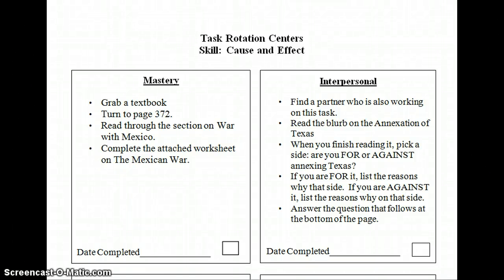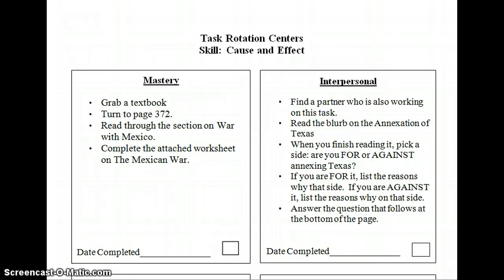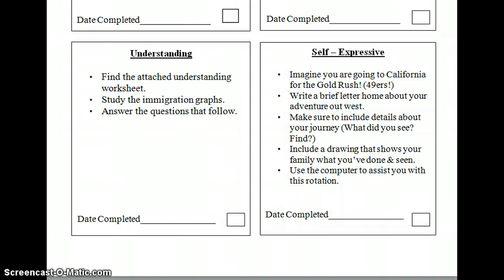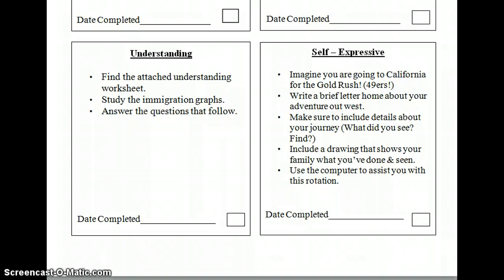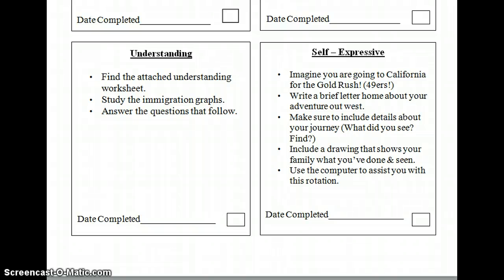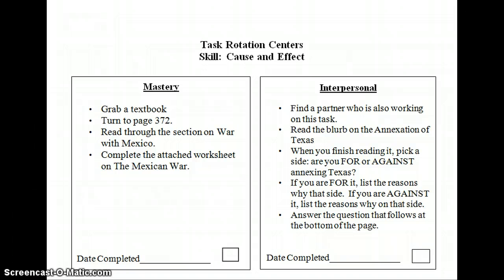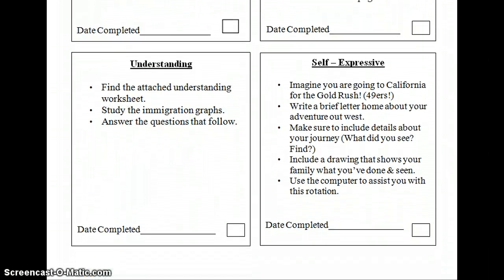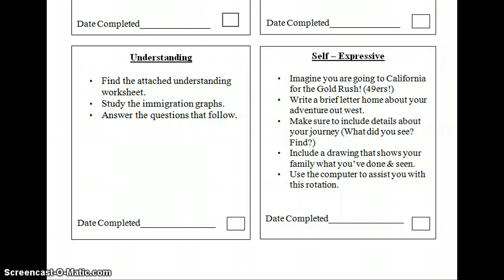Task Rotation (Skill: Cause and Effect)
These are directions about the task rotation pertaining to the topics of the Mexican War, Immigration of the 1800's, Texas, and the Gold Rush.